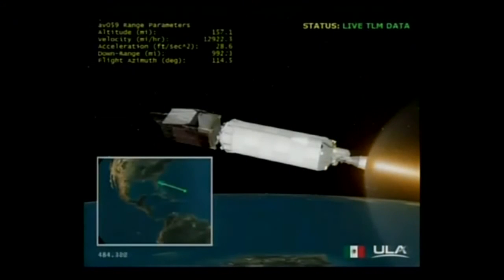Atlas V 421 - Morelos 3 Launch - October 2, 2015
Video Credit: United Launch Alliance
It is an even 100 for United Launch Alliance – that is launches made into space. Friday saw the thundering liftoff of ULA’s Atlas V rocket, carrying into orbit the Morelos 3 satellite for operation by the Mexican government to provide data services across the country. Completing a mission of two hours and 52 minutes after its 10:28 UTC blastoff, Atlas V achieved its sixth success of the year when the Morelos 3 satellite was sent on its way to start a mission of at least 15 years.